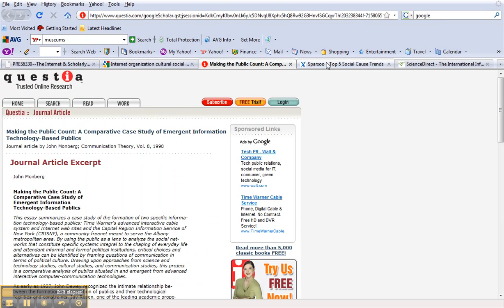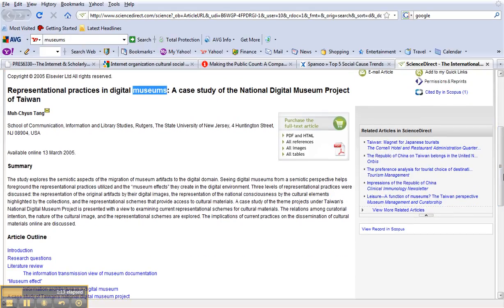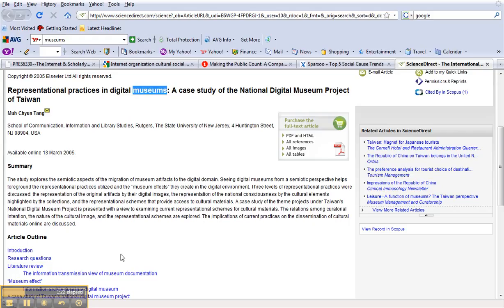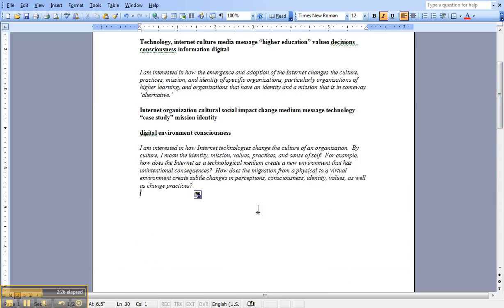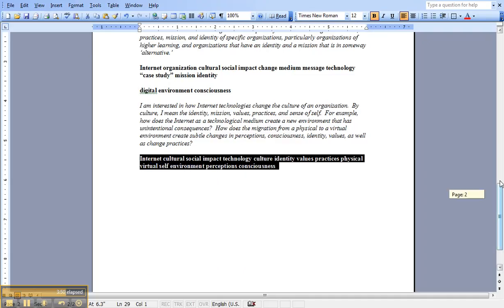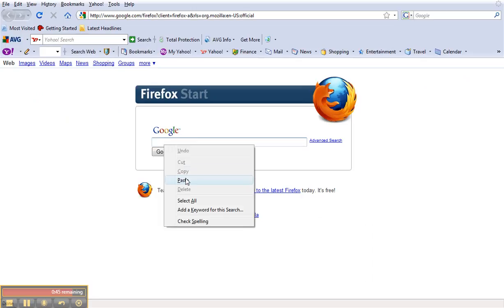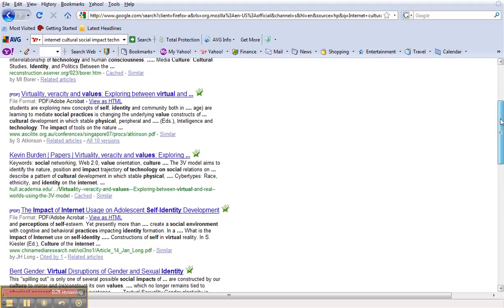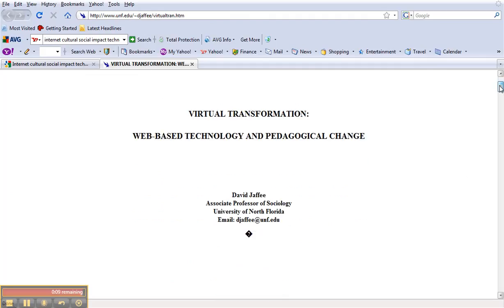Week Four Search Engine Journaling Part Four